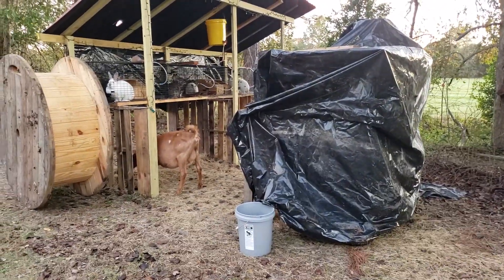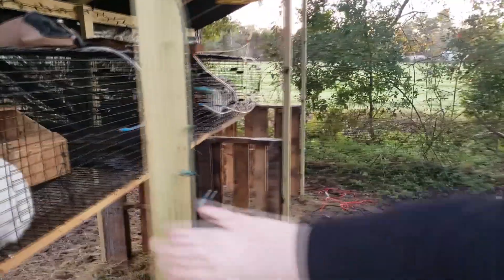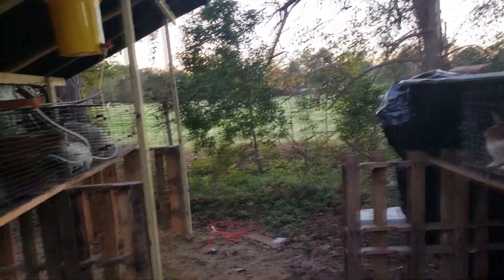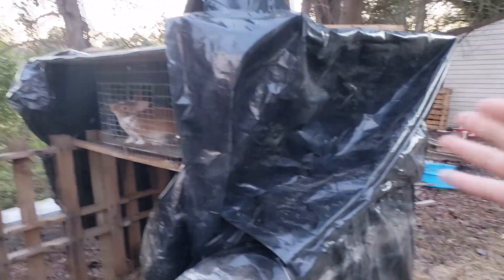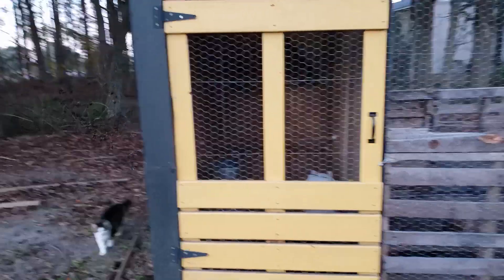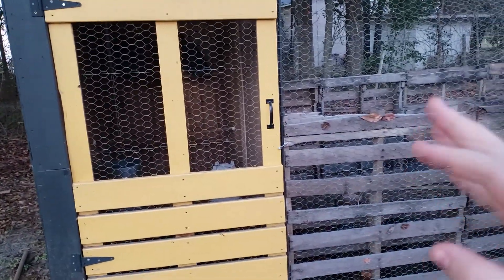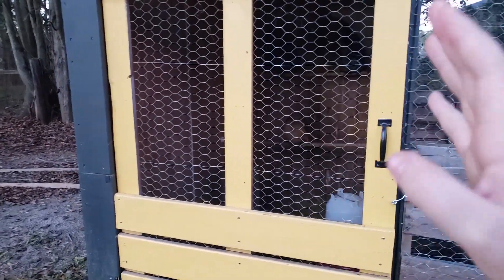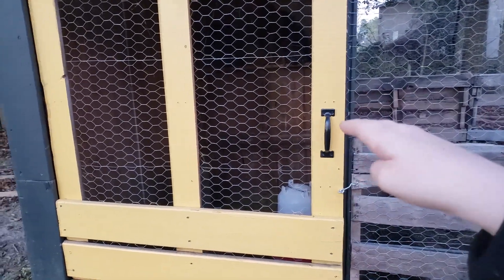Cold Weather Prep | Winterizing a Southern Farm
We live in Southwest Georgia which means hot, hot summers and mild winters. That being said though, there is a little bit of winterizing that needs to be done in order to keep our livestock comfortable.

Video Equipment:

UBeesize Flexible Mini Tripod
Ulanzi ST-03
MAGIX Movie Studio 15 (editor)